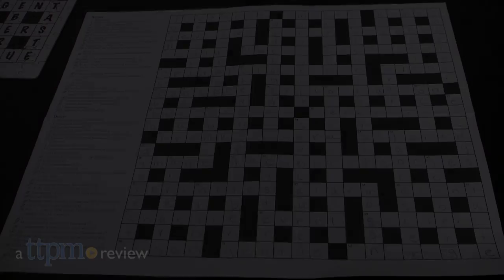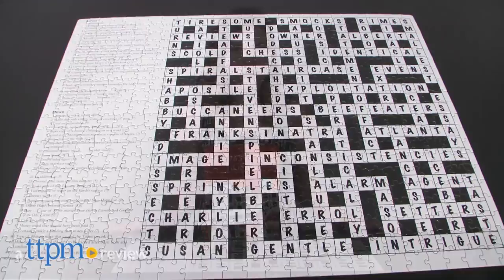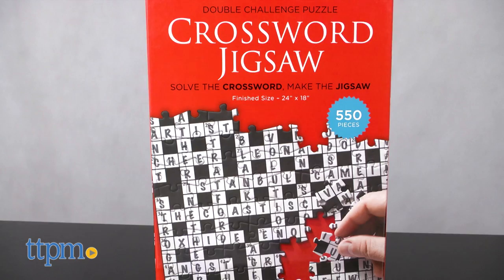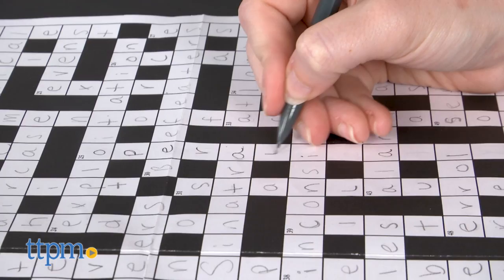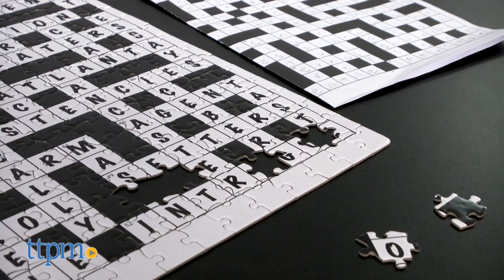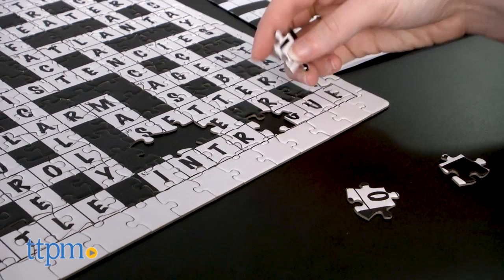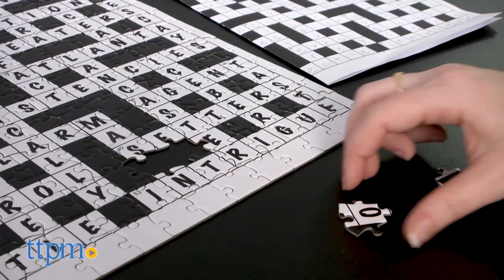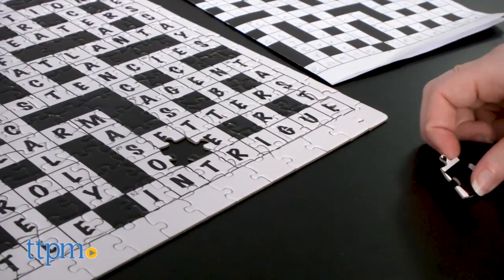Crossword Jigsaw from Babalu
CROSSWORD JIGSAW review: a 550-piece double challenge puzzle that's equally challenging and interesting for crossword and jigsaw puzzle lovers alike. Solve the enclosed crossword puzzle, then use it as a guide to complete the jigsaw puzzle.  For full review and shopping info

Product Info: Looking for a puzzling challenge? Then check out the Crossword Jigsaw Puzzle from Babalu, Inc. This is a double challenge puzzle that combines the classic fun of a word-solving crossword puzzle and a jigsaw puzzle and roles it into one. You'll still need to go through the basics of piecing together this 550-piece puzzle, but if you need a little extra guidance, you can solve this crossword puzzle first on the included puzzle sheet. Once you've solved it, use it as a guide to help you place each of the 550 pieces.